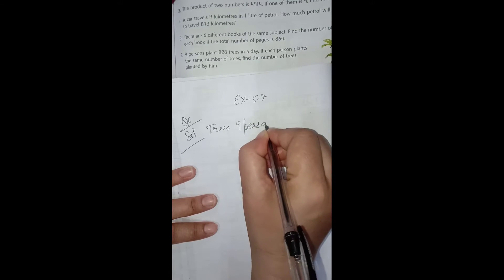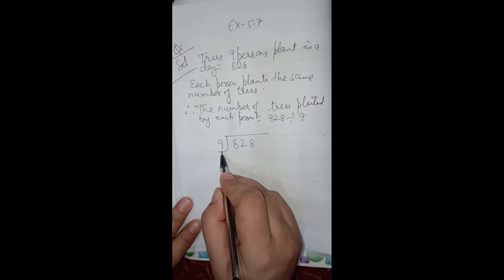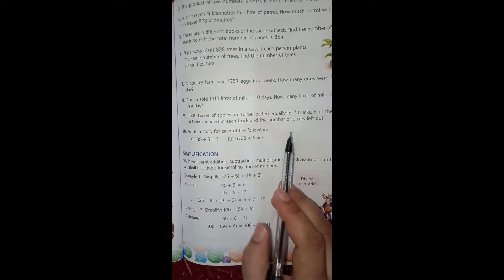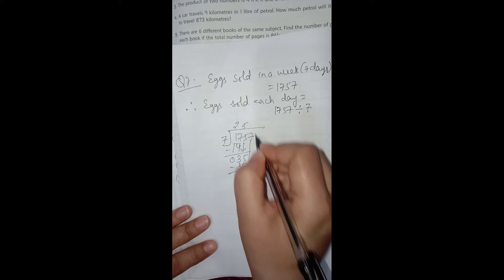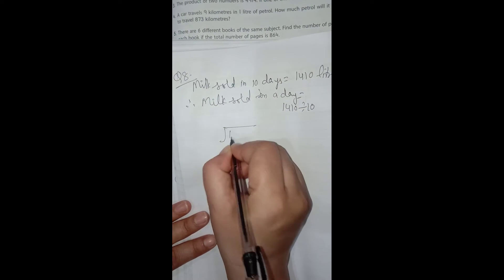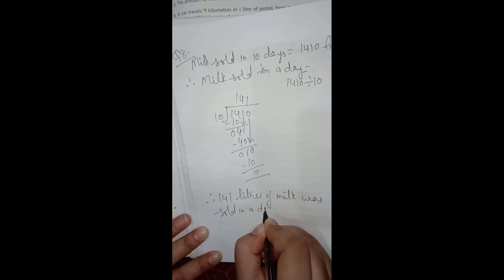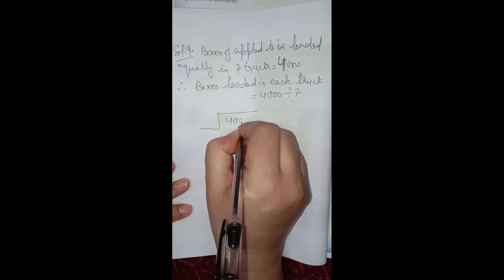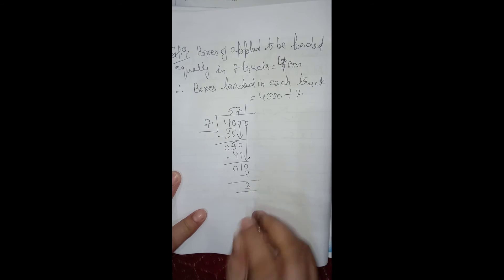APS Class 3 Maths Unit Division Ex 5.7 Q6- Q10 New Perfect Composite Mathematics | Word Problems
Class 3 Maths Unit Division Ex 5.7 Q6-Q10 New Perfect  Composite Mathematics